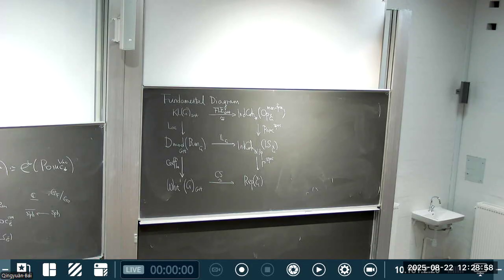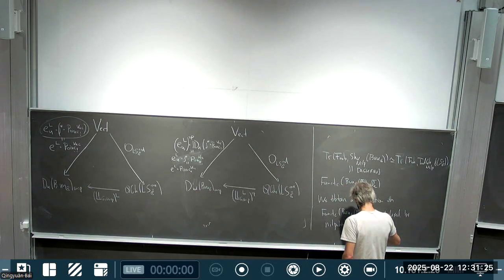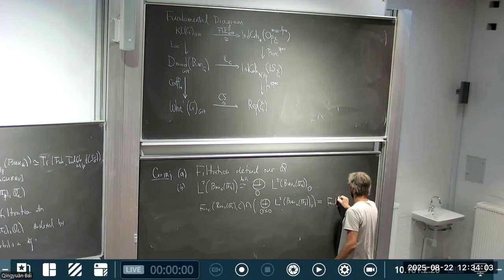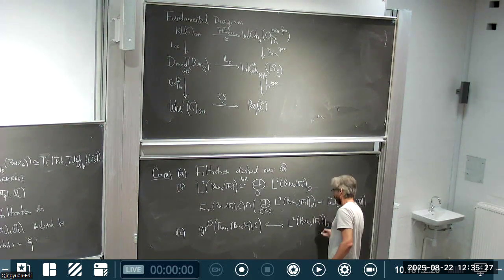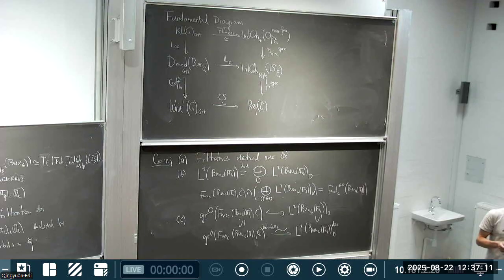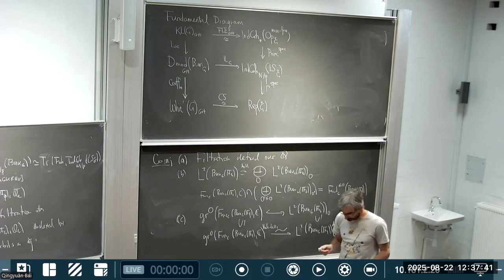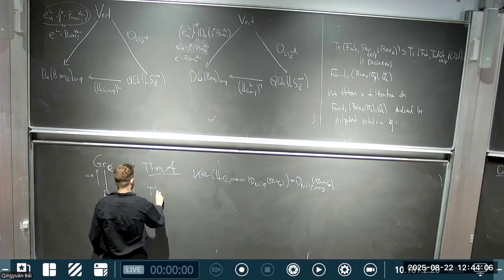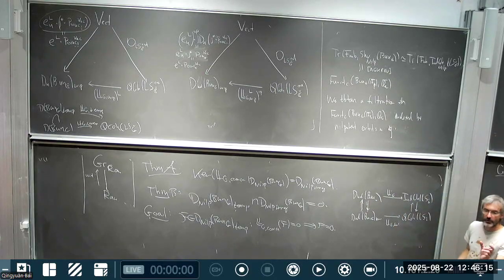Day 5 Q&A II